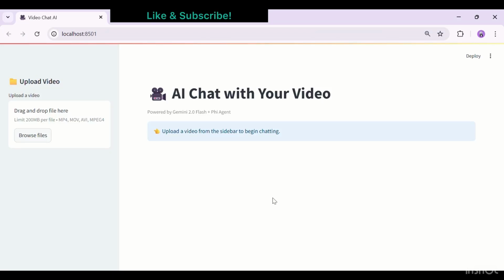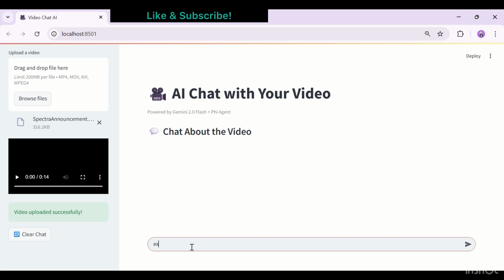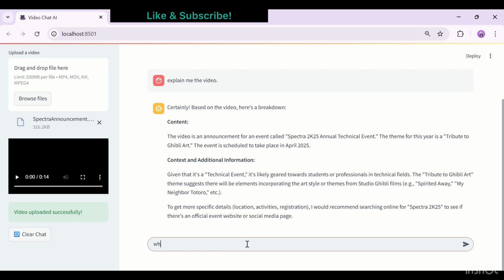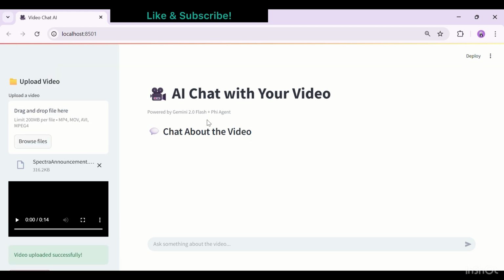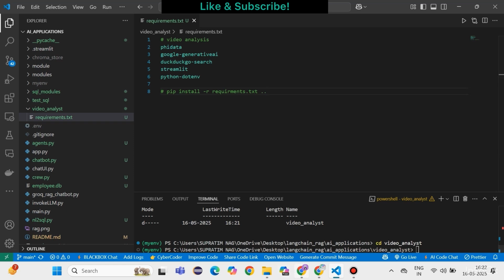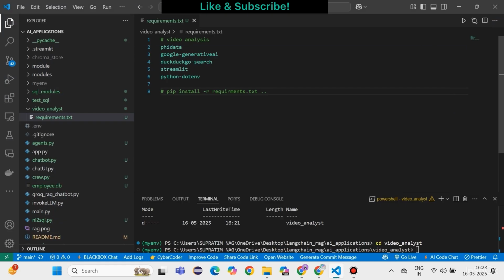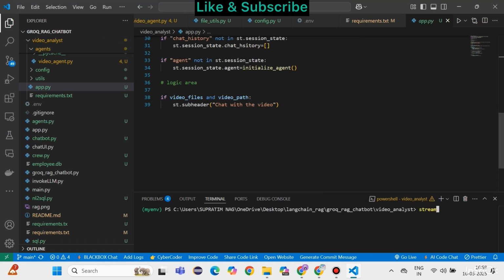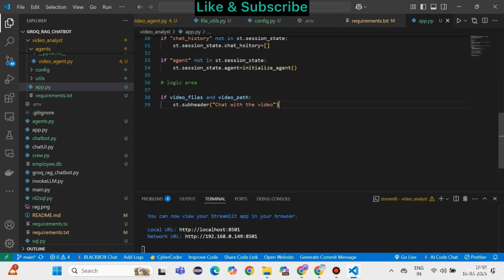Build an End-to-End Video Analyzer Agentic AI | Using Google Gemini & Phidata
🚀 In this tutorial, you'll learn how to build a powerful AI app that lets you chat with any video using Google Gemini 2.0 and Streamlit! Whether it's a lecture, tutorial, or interview — this app can analyze the video and answer your questions in real-time.

✅ Features:
- Upload .mp4, .mov, or .avi videos
- Chat interface powered by Gemini 2.0 Flash
- Real-time video analysis + web search
- Clean UI built with Streamlit
- Modular, scalable Python architecture

🔧 Technologies Used:

[✓] Streamlit
[✓] Google Generative AI (Gemini Flash)
[✓] Phi Agent Framework
[✓] DuckDuckGo Tool
[✓] Python & Environment Config with .env

TimeLine:

00:00 - Demo
02:06 - Design
03:01 - Setup and Install Packages
06:30 - Google API Key (config.py)
08:40 - Utils for file upload
11:30 - Analyst agent
20:48 - App Entry Point (app.py)
39:22 - Final Output

💡 Perfect for developers, AI enthusiasts, and content analysts!